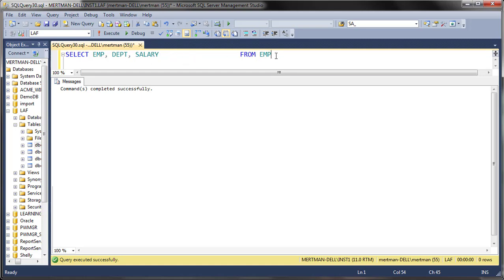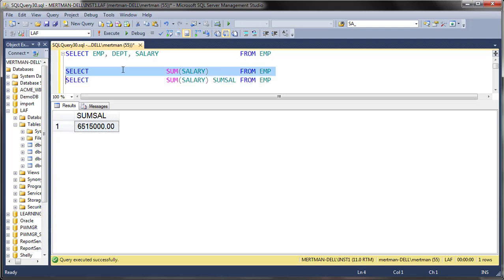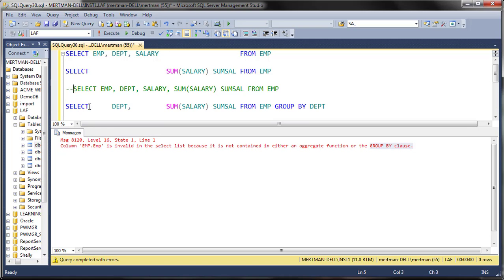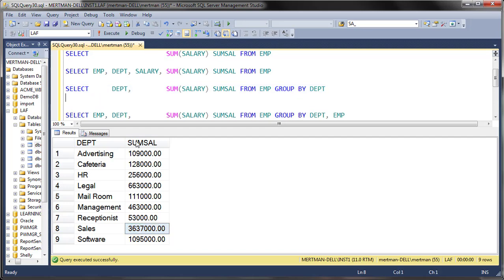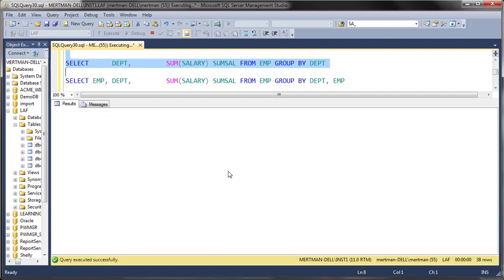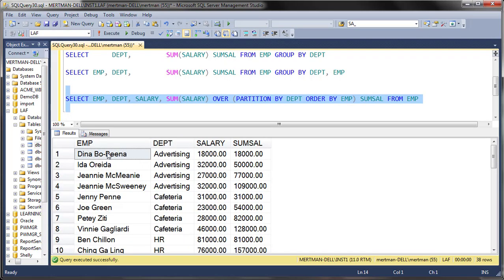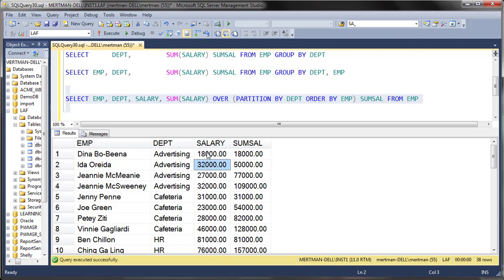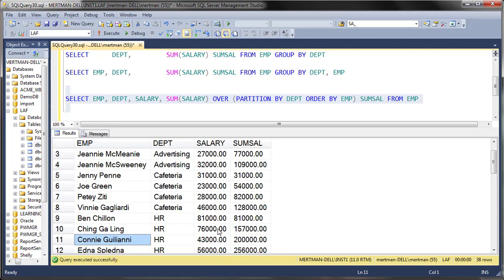SQL SUM FUNCTION along with GROUP BY and PARTITION BY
Showing the SUM() function along with the GROUP BY clause.